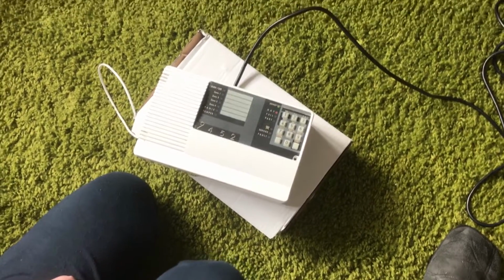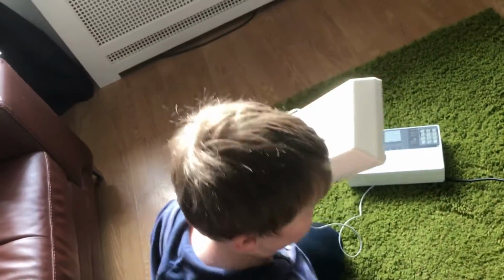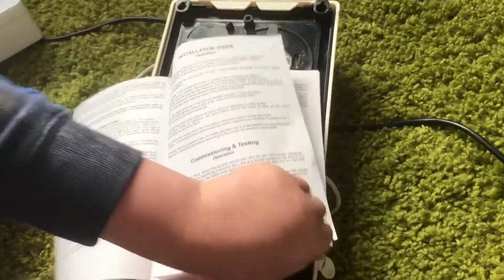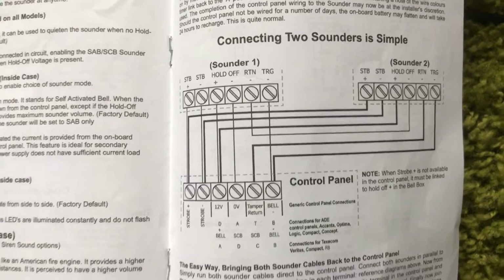Ventcroft classic bell box hooked up to a control panel